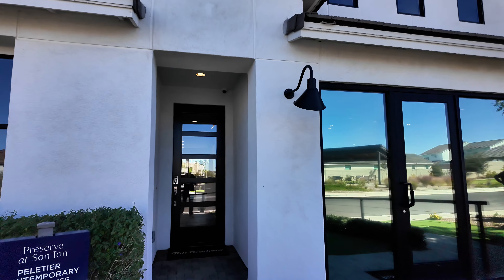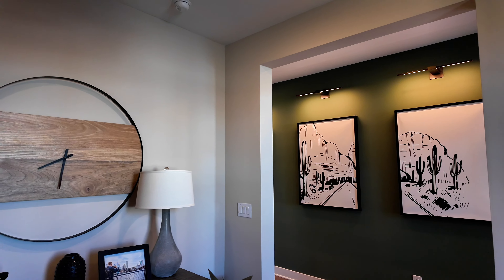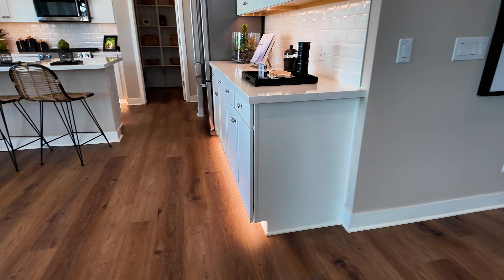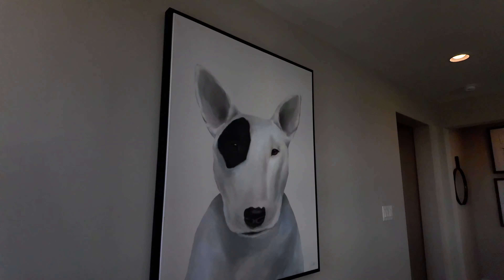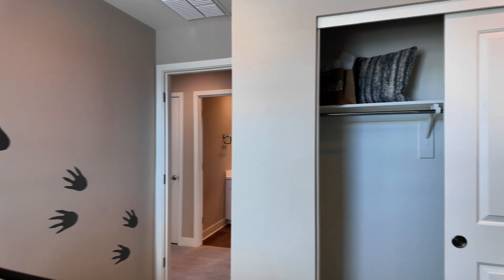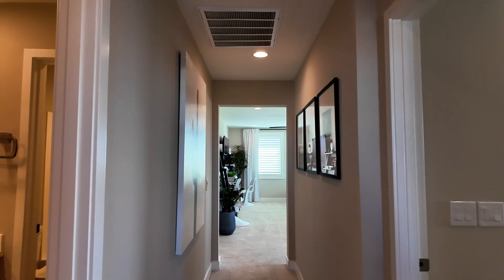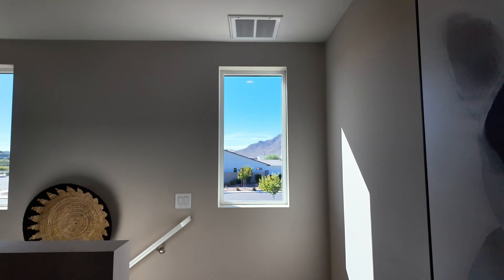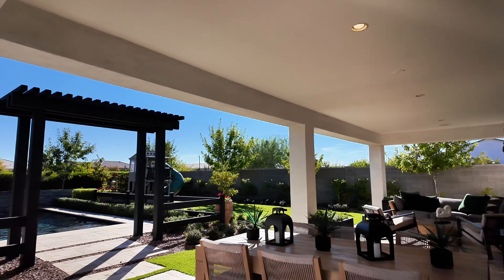AFFORDABLE LUXURY HOME TOUR IN ARIZONA WITH HUGE SAVINGS FOR BUYERS!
Welcome to Preserve at San Tan from Toll Brothers. This is a community in San Tan Valley, AZ. Today, we are looking at the Peletier model home. On the quick move-in homes, Toll Brothers is currently offering $30,000 off and an additional $7,500 in closing costs.

Make sure to follow on IG @richbrecklin

If you want to move to Arizona and work with me, please reach out so we can help.

Rich Brecklin
The Brecklin Group
Arizona Life